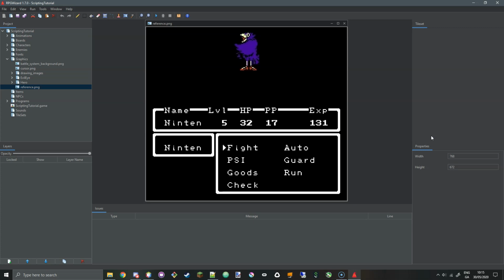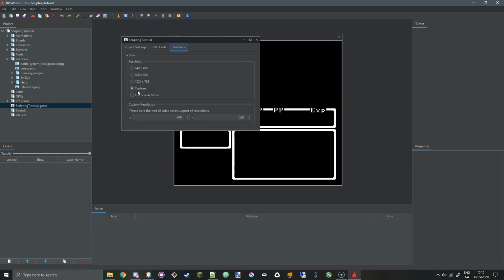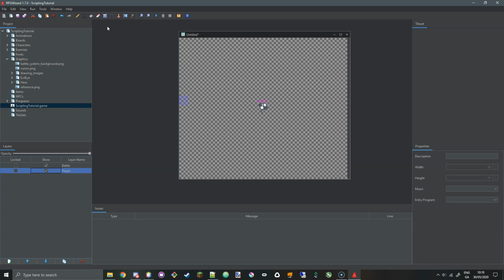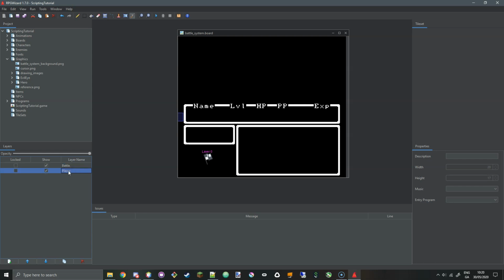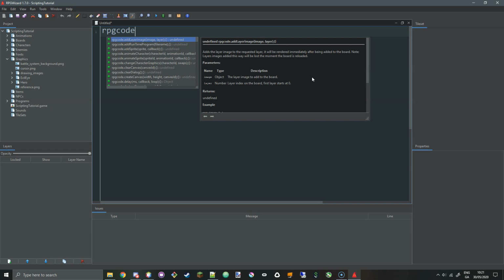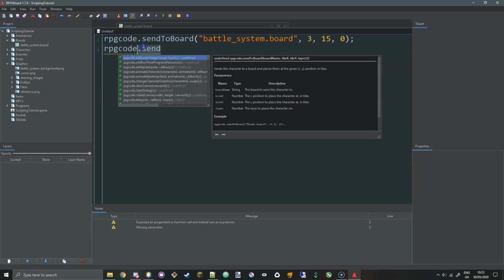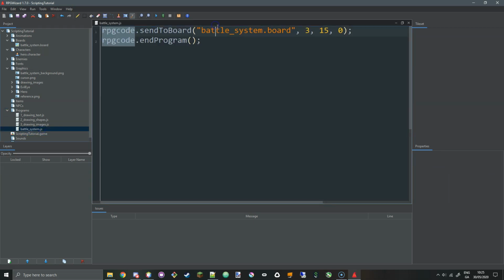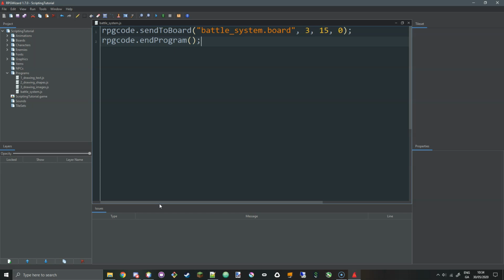Scripting 1: Setting up the Battle System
In this part of the tutorial series we take our first steps towards putting together our battle system, by setting up the basic board and programs we will need.